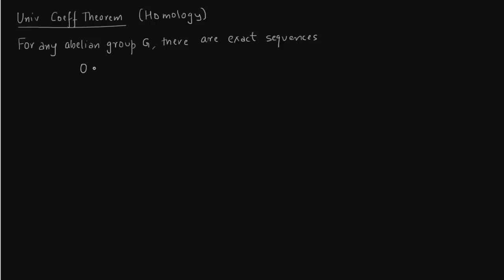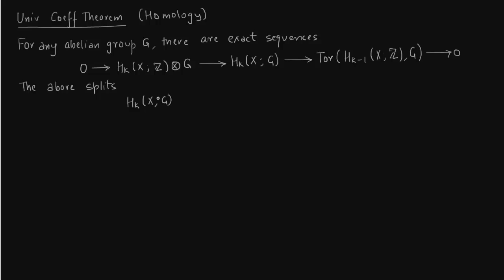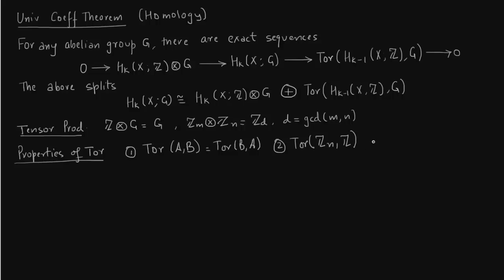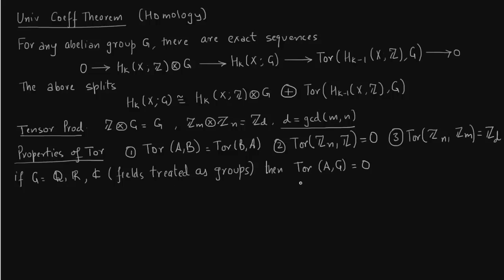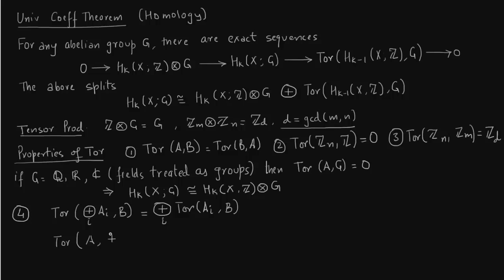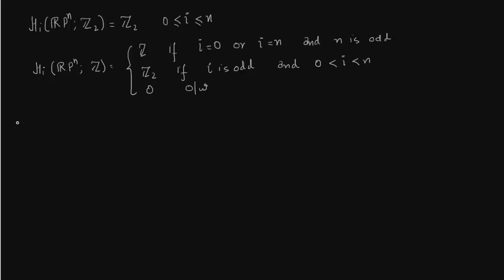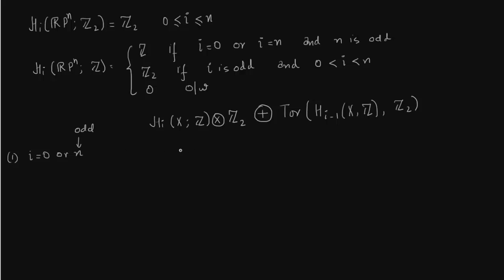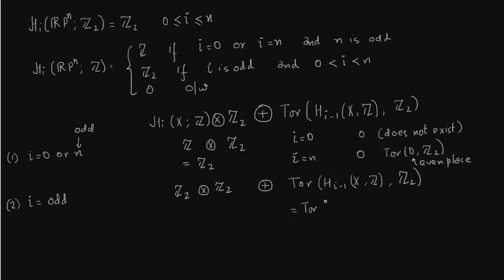Universal Coeff Theorem for Homology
Universal Coeff Theorem for Homology, Algebraic Topology; Ref Allen Hatcher